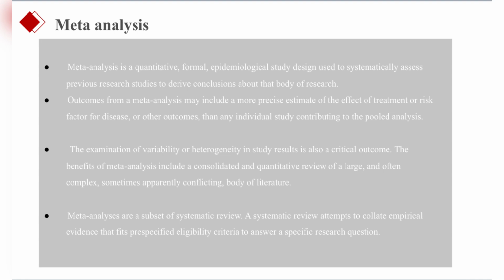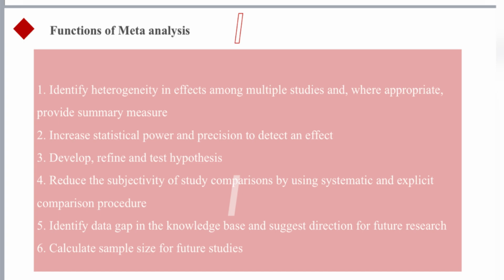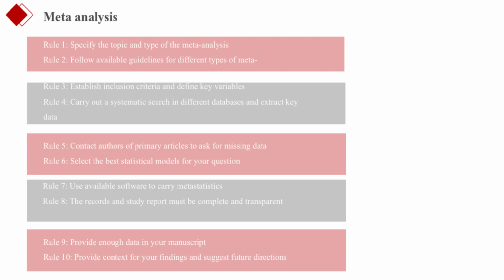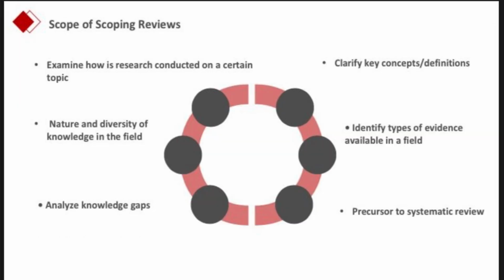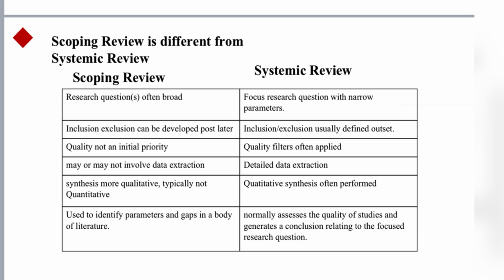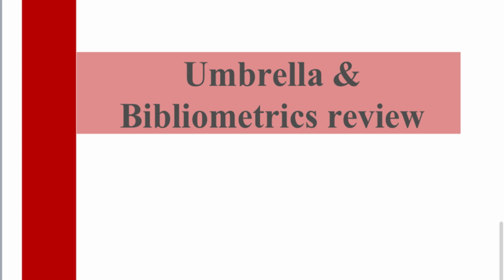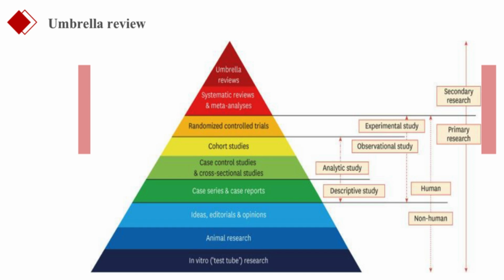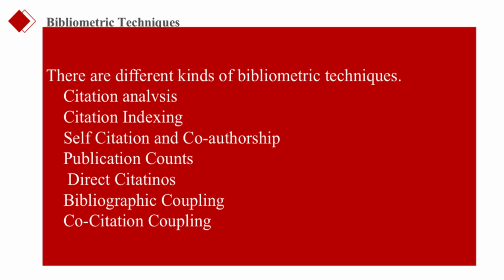Introduction to MA and Other Reviewing Methods with Voiceover by Oyindamola